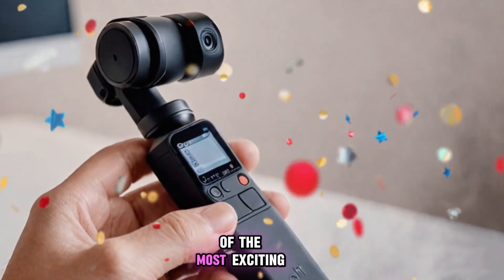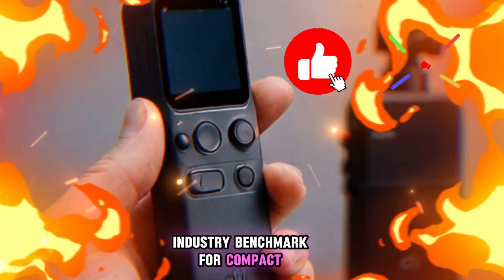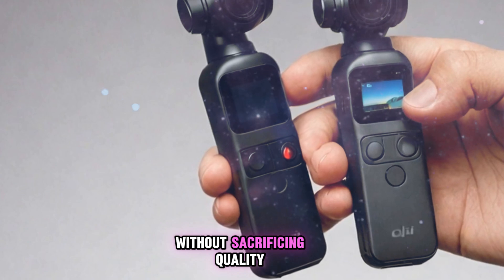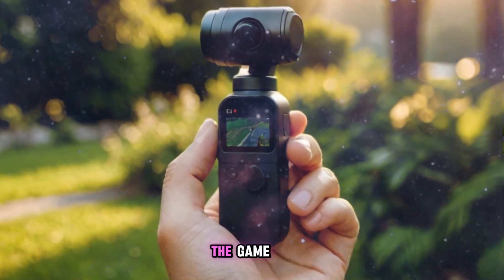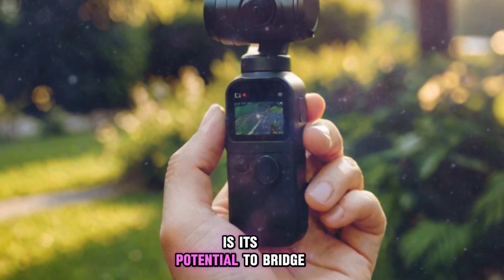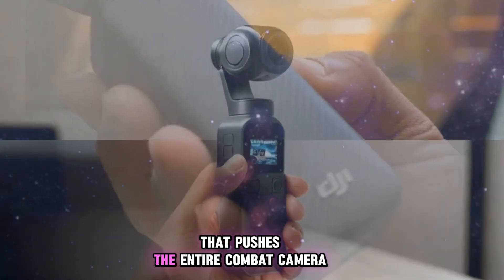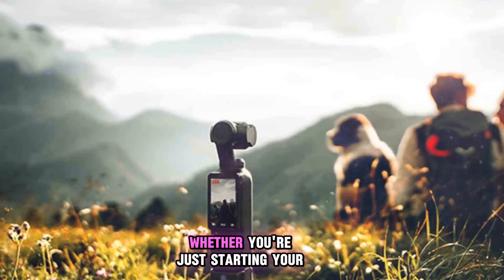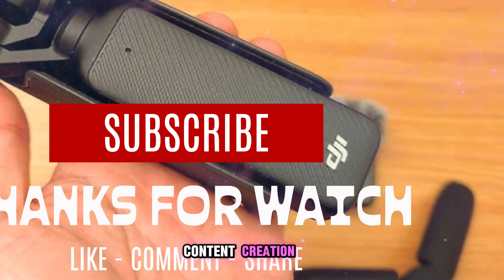DJI Osmo Pocket 4 – Official New Look, Specs Breakdown & Price Reveal 2025!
The DJI Osmo Pocket 4 is finally here — and it’s more powerful, compact, and cinematic than ever! In this video, we reveal the official confirmed specs, upgraded camera system, sleek new design, and pricing details for DJI’s most advanced handheld gimbal camera yet.

With a larger sensor, 4K 120fps video, AI-powered subject tracking, improved stabilization, and upgraded battery life, the Osmo Pocket 4 is set to revolutionize portable filmmaking in 2025.